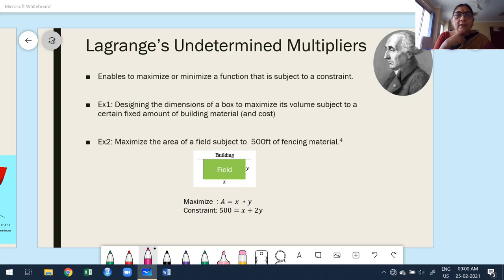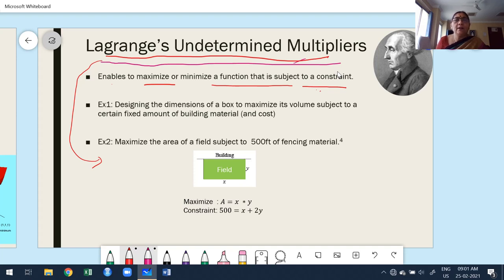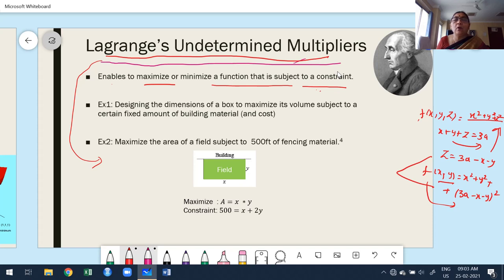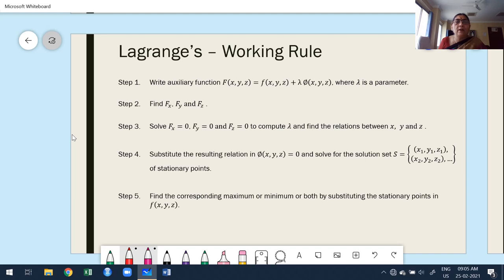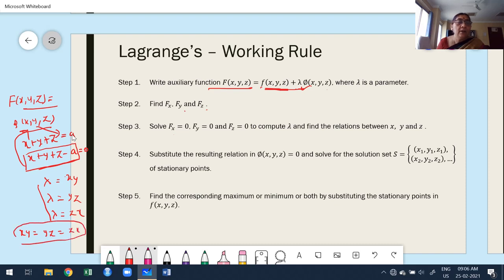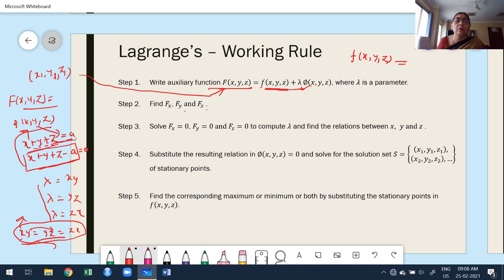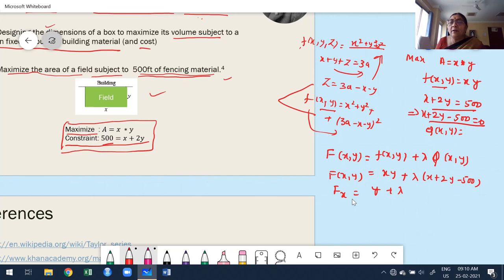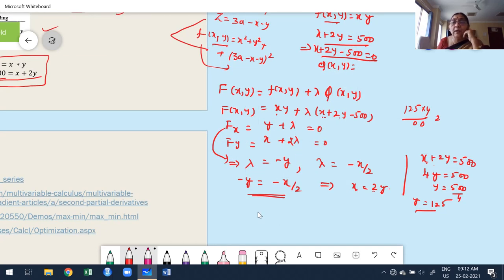Module 02 Class 15